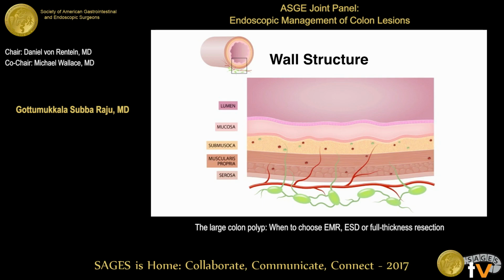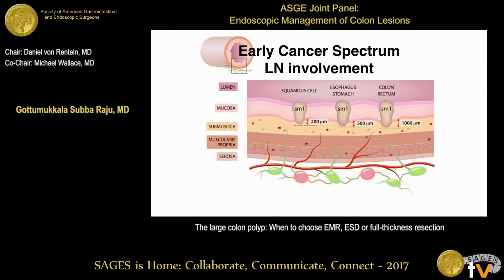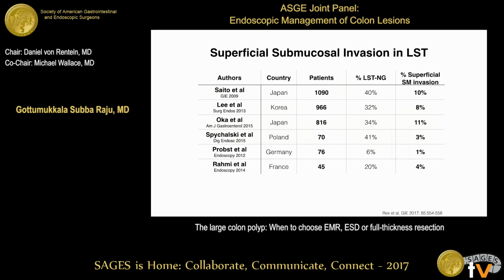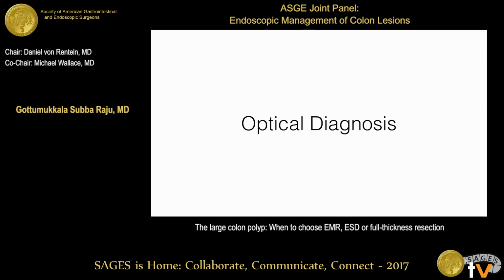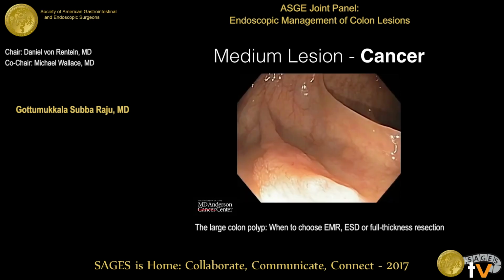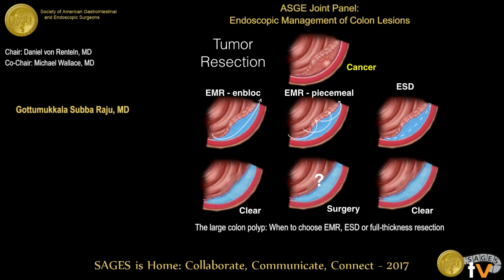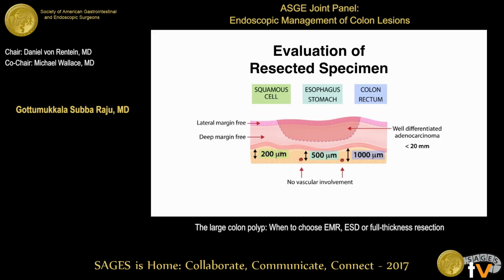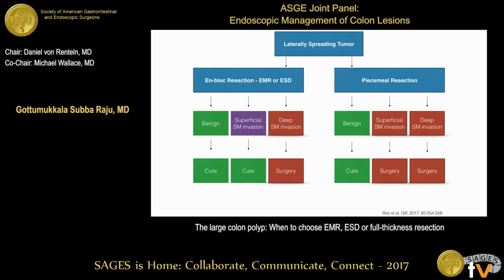The large colon polyp EMR, ESD or full thickness resection